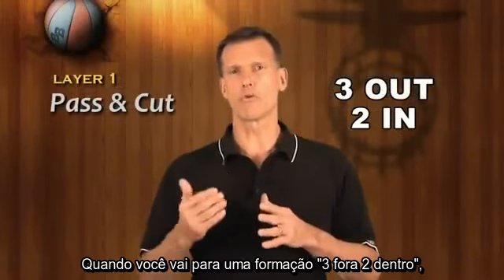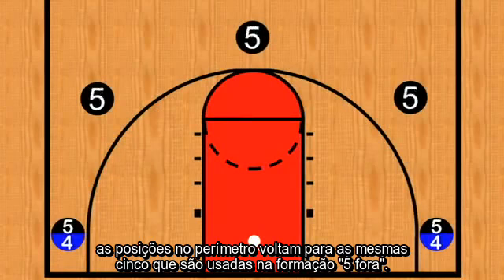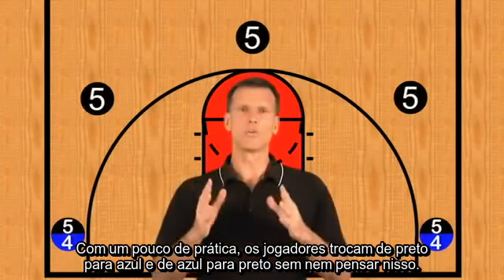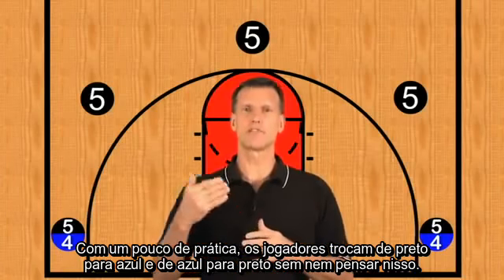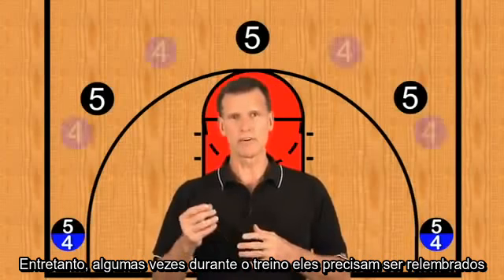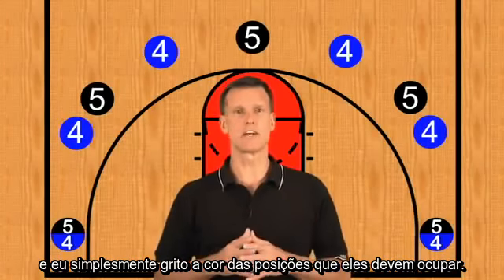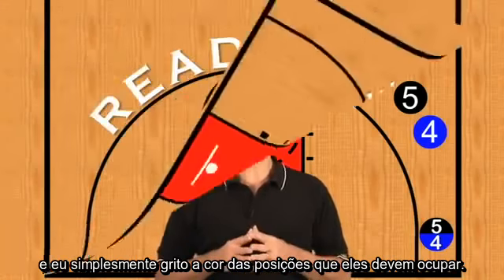Lição 1 - Passa e Corta